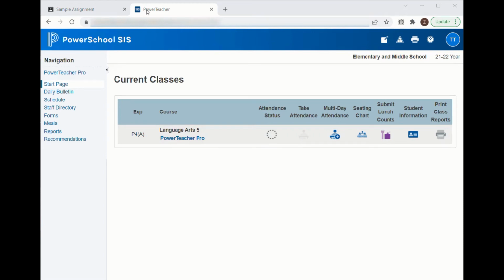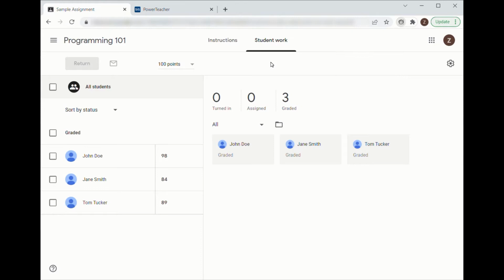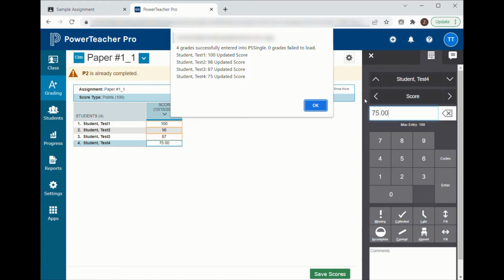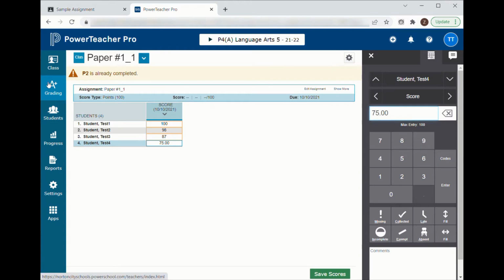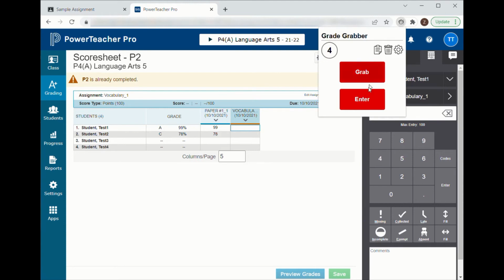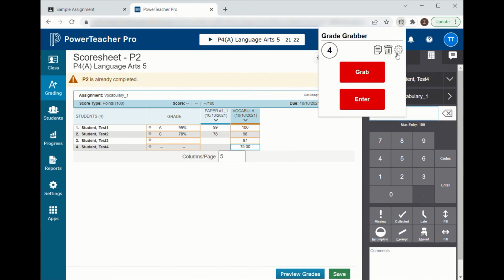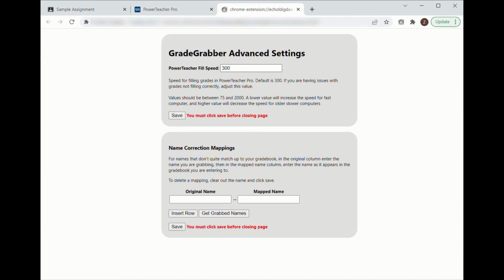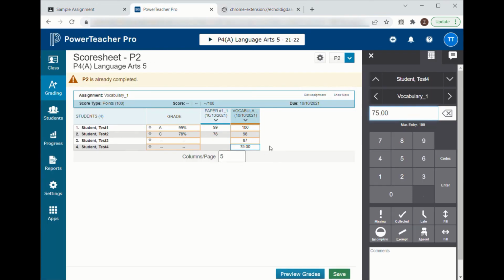GradeGrabber - PowerTeacher Pro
Enter grades into PowerSchool PowerTeacher Pro from GradeGrabber